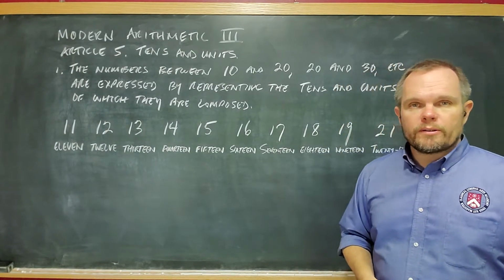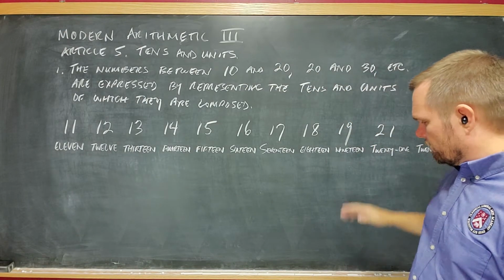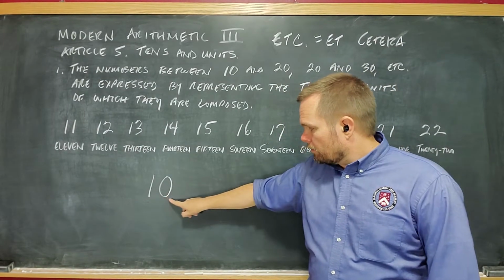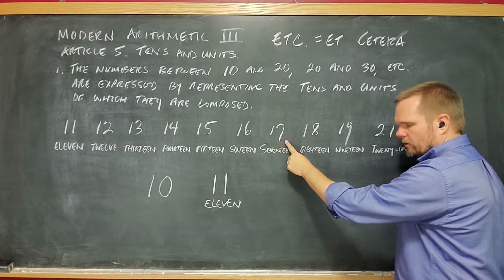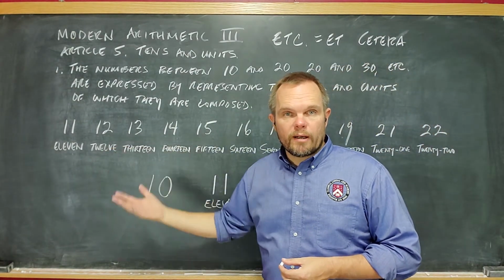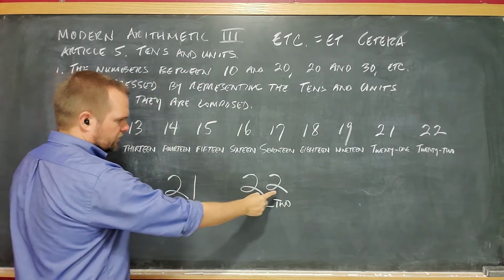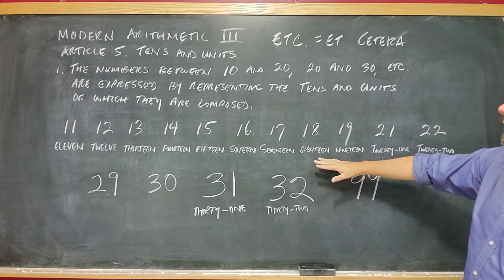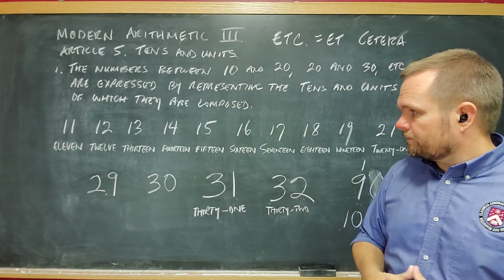CLAA Modern Arithmetic III - Article 005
In this video, Mr. William C. Michael leads students through article 005 of the Classical Liberal Arts Academy's Modern Arithmetic III course.

2.  Liking and commenting on videos you enjoy.
3.  Sharing videos with friends and relatives.
5.